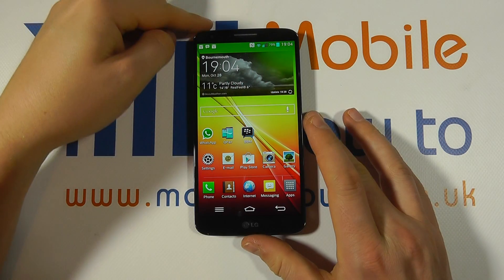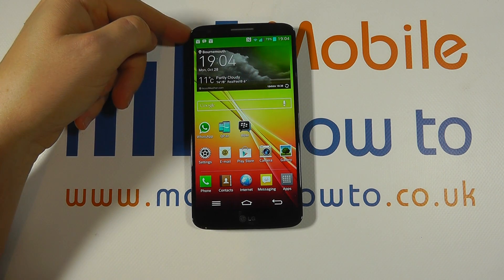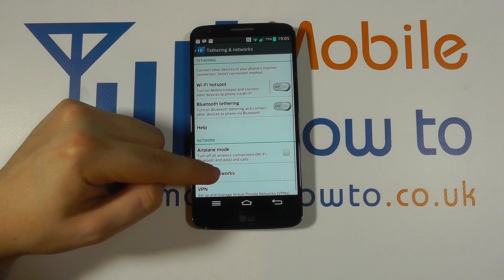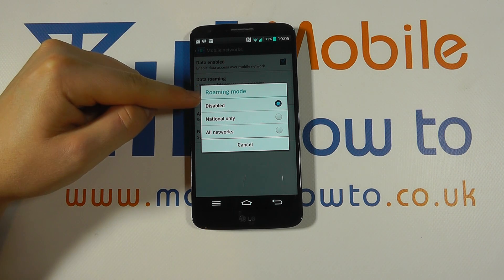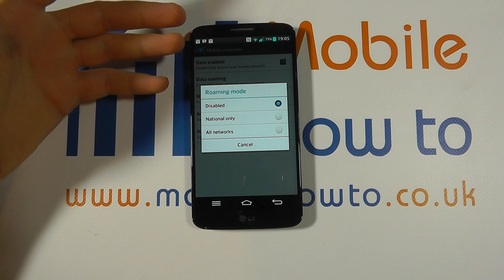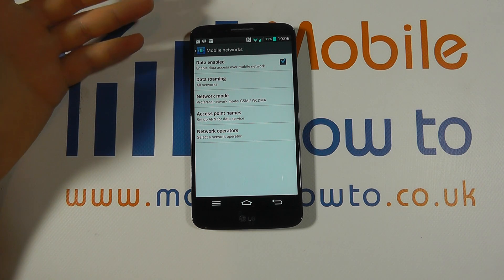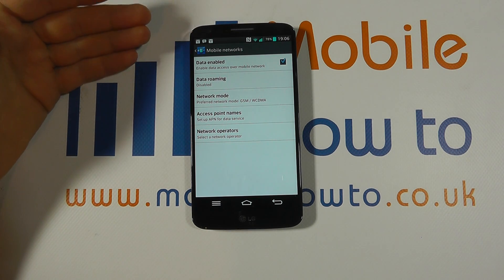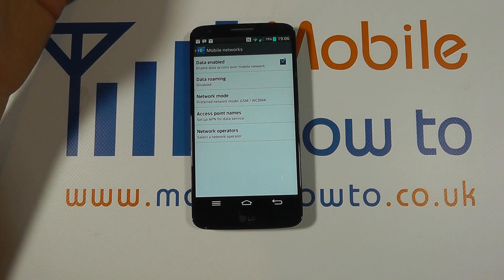How To Turn On & Mobile Data Roaming - LG G2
A video how to, tutorial, guide on turning on & off mobile data roaming on the LG G2.